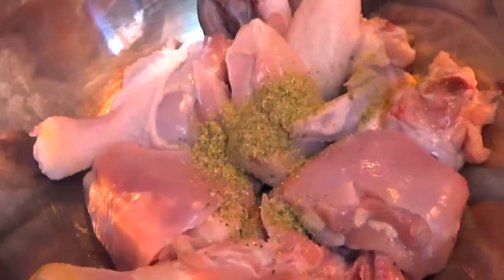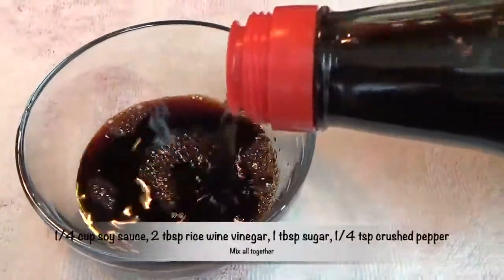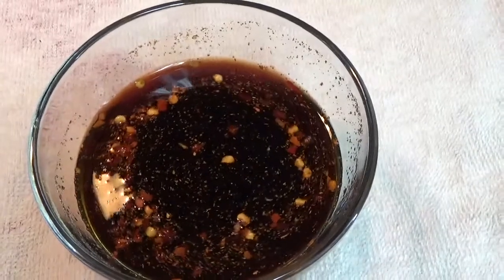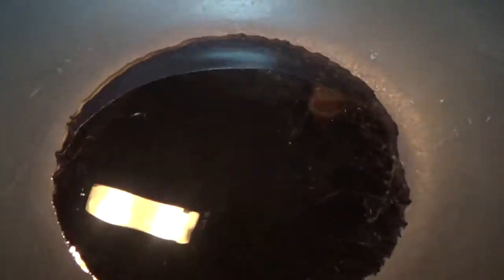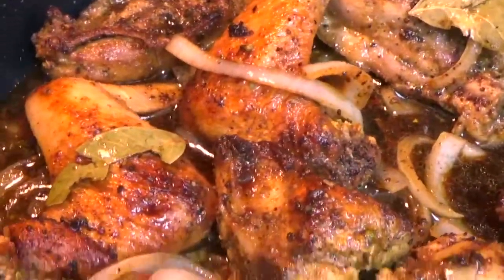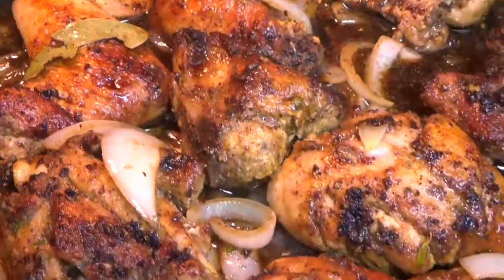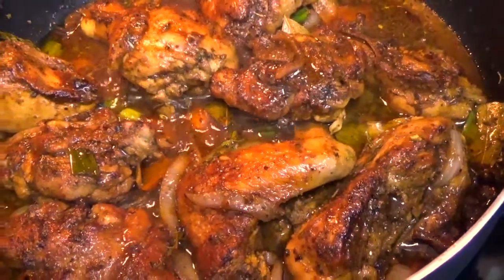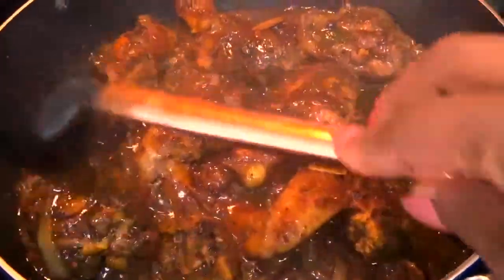Adobo Chicken || Filipino Takeout Dinner